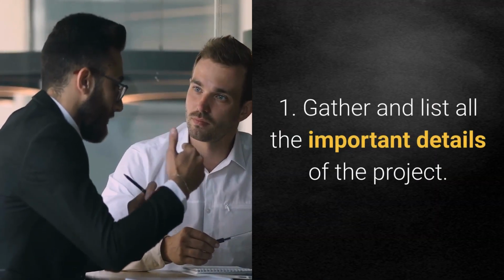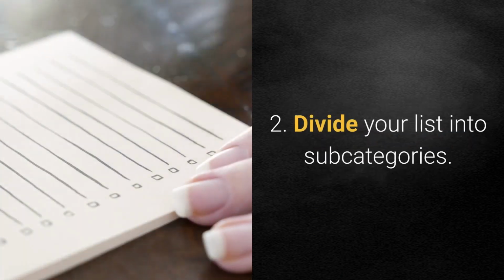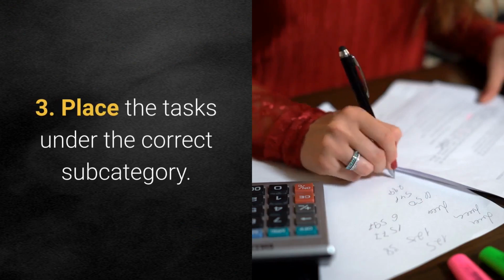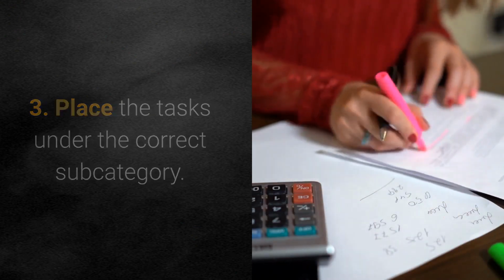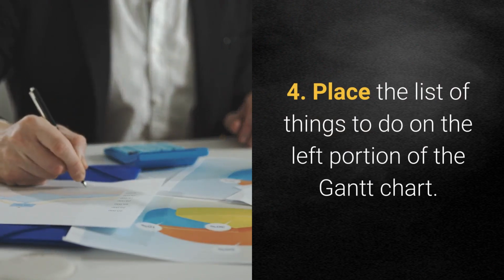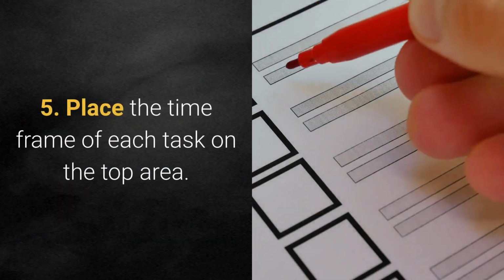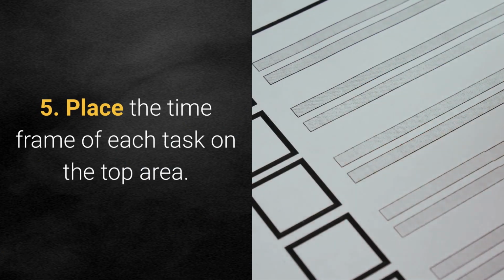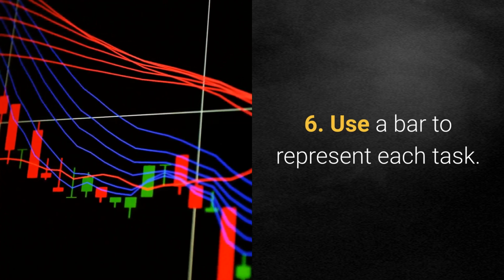Gantt Chart is the Easiest Way to Plan and Monitor Your Projects |Excel Gantt Chart Template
Download 300+ Project Management Templates and Excel Gantt Chart Template
Gantt Chart is the Easiest Way to Plan and Monitor Your Projects: A Gantt chart is all you need to properly organize and keep track of the progress of your ongoing projects for your company or your business. This graph shows you the different phases in your project such as planning, research, and implementation, as well as the status and target completion date of each phase. If you have never used Gantt charts before, your best option is to get a template that can be easily downloaded or printed from the Internet.

what is a gantt chart and why is it important

After getting an online template, you can immediately start creating a Gantt chart for a particular project. Here are the steps in making a chart using a template:

1. Gather and list all the important details of the project.
2. Divide your list into subcategories.
3. Place the tasks under the correct subcategory.
4. Place the list of things to do on the left portion of the Gantt chart.
5. Place the time frame of each task on the top area.
6. Use a bar to represent each task. This will illustrate the starting date of the project, the amount of time devoted for each task, and the completion date of the project.

Creating a Gantt chart with the help of a template is simple. Once you are done with the chart, you can clearly see the various tasks involved in your project, how long it will take for each task to complete, the overlapping of task schedules, and the amount of time that will be spent for the whole project. The chart may appear complex; however, it is simple enough to be understood by people who will work with you on your project. As a result, you won't have much problem explaining the status and progress of your project to everyone. You will have to thank the template for that.